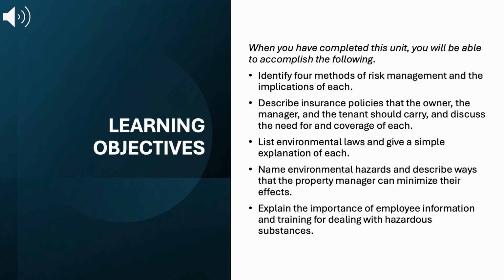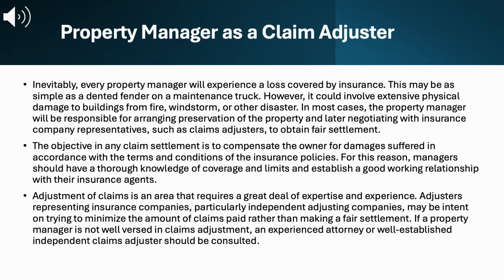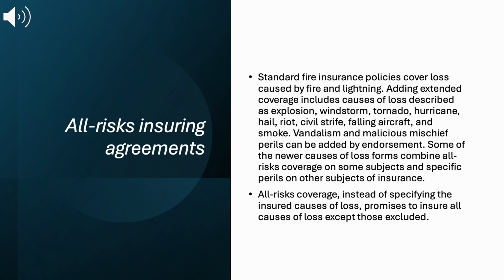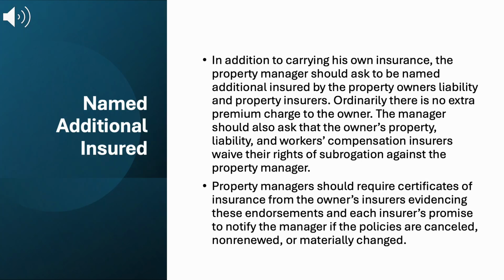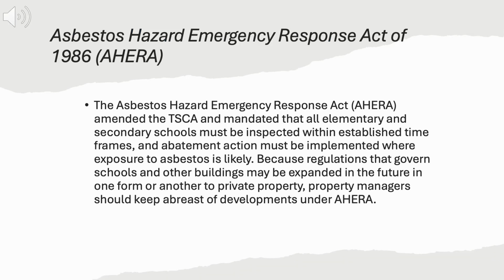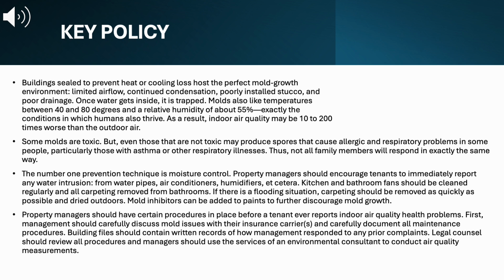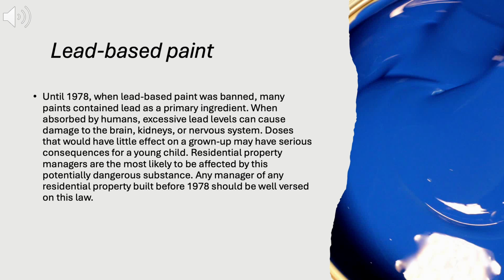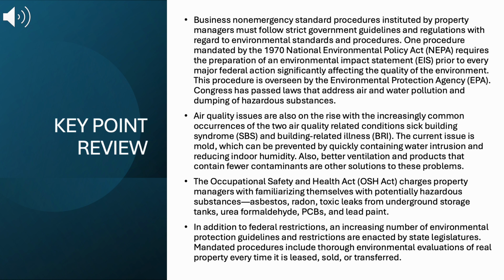Property Management Unit 12 Risk and Environmental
Risk and Environmental